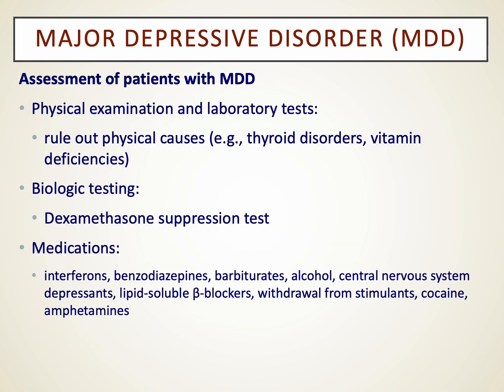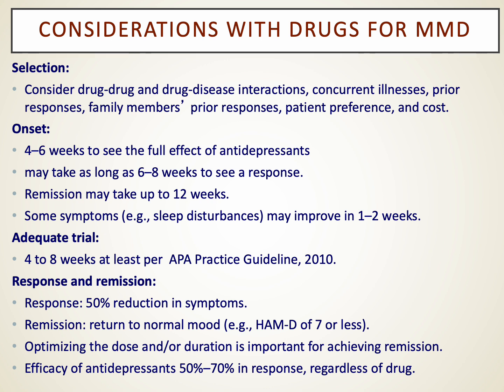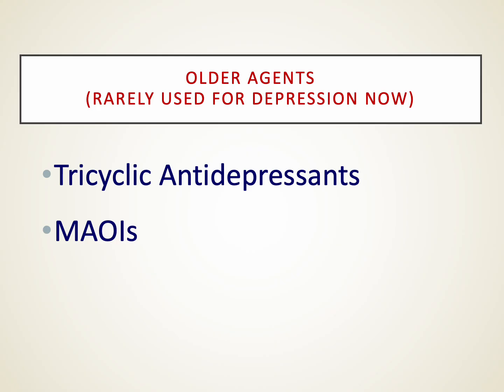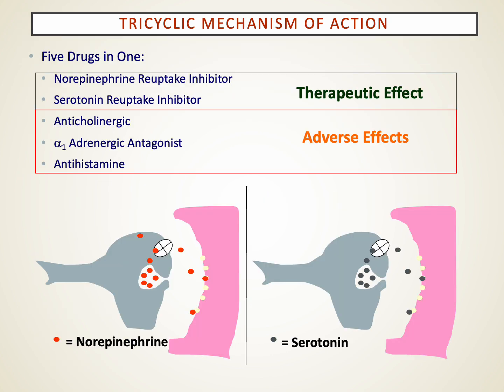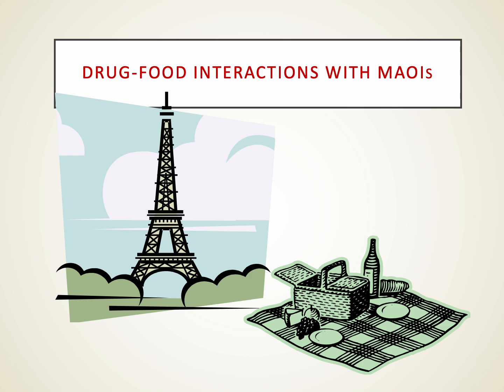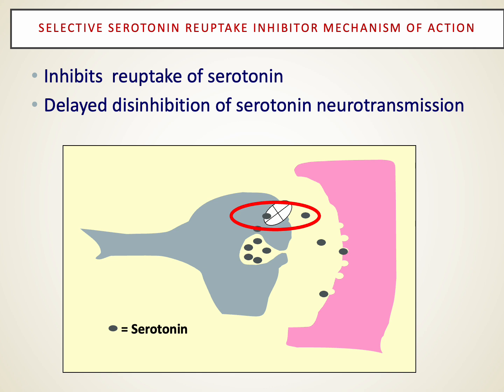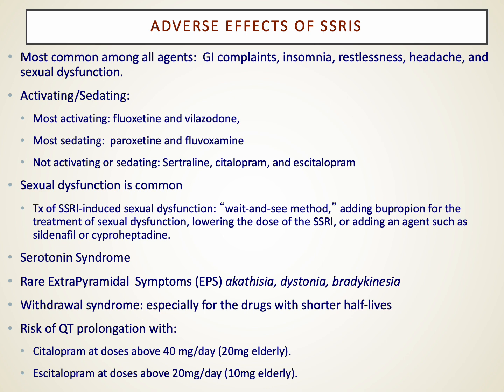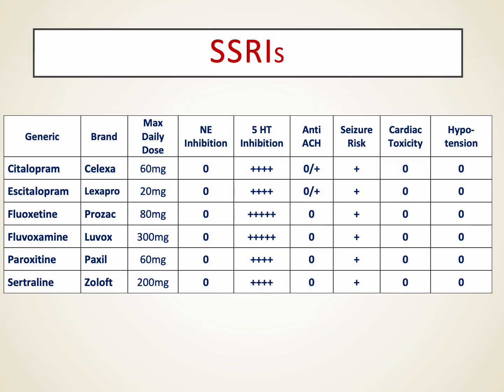DU Wk 1B Antidepressants Part 1 of 3 PRESENTATION 06282024